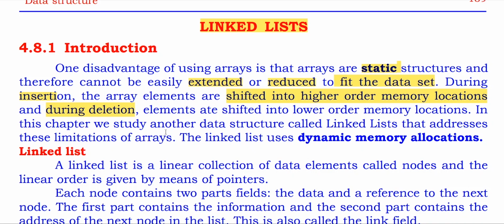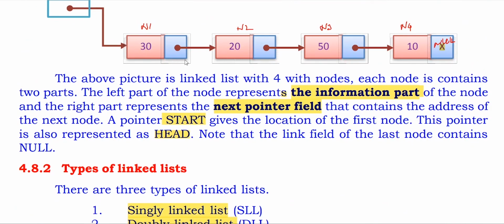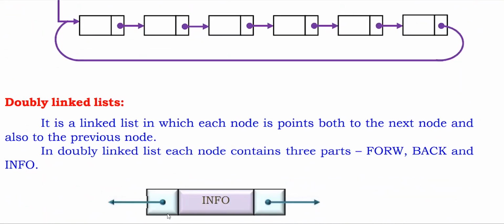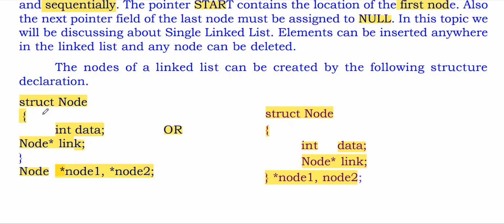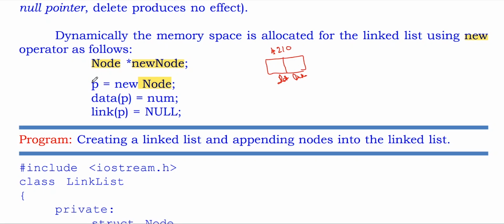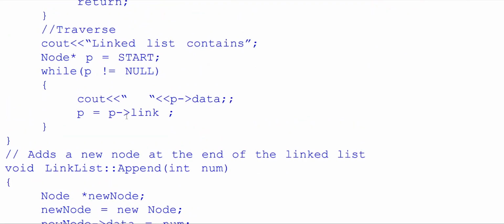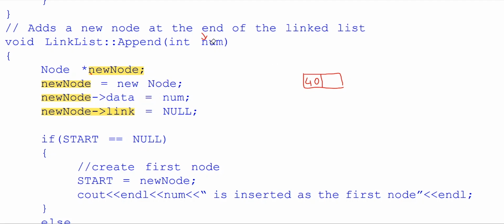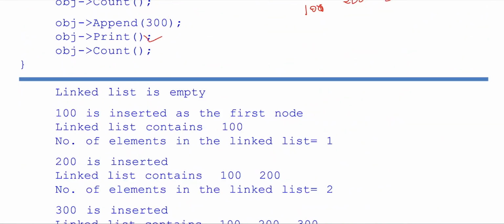Linkedlist 1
Explanation about linked list with algorithms and programs by
Arun S